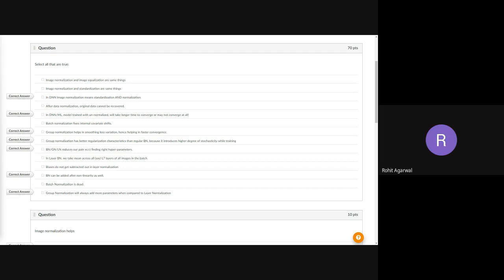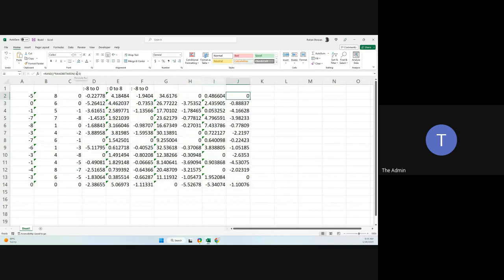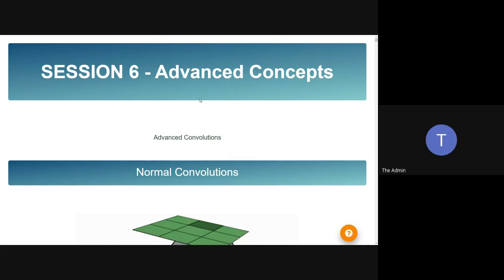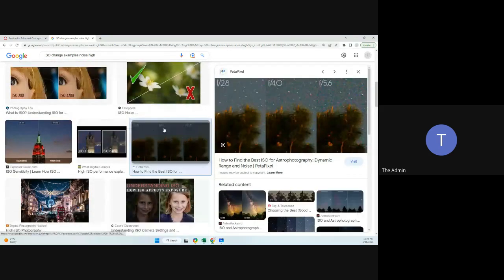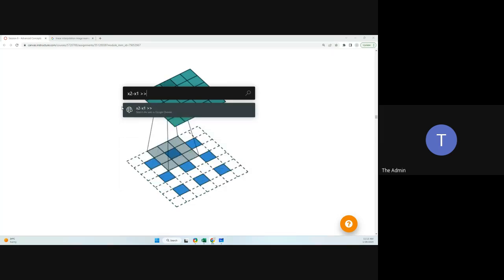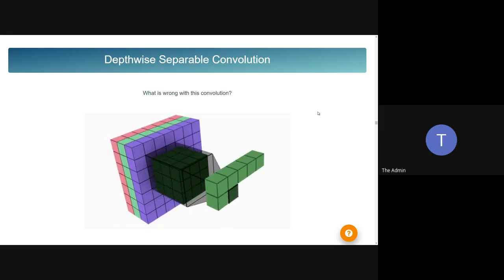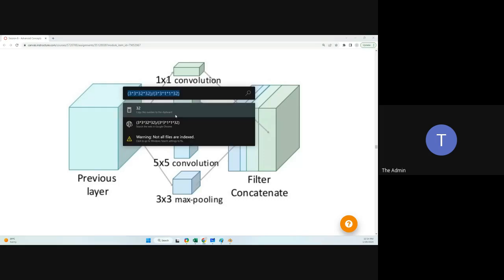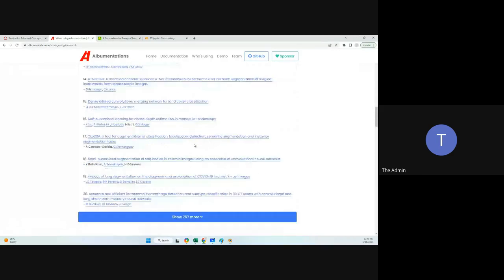EVA 8 Session 6 GM